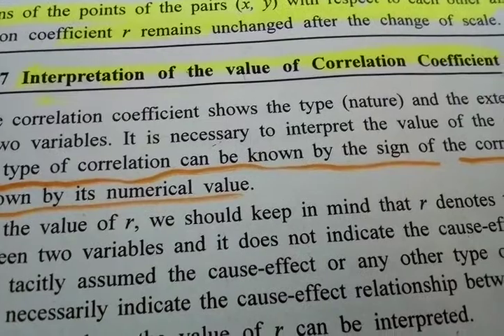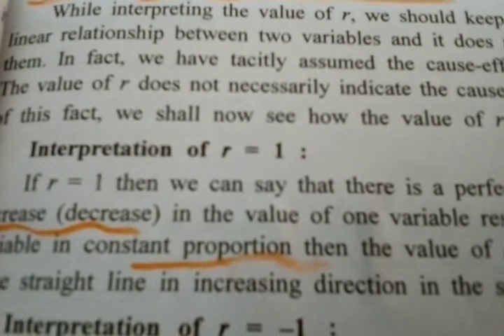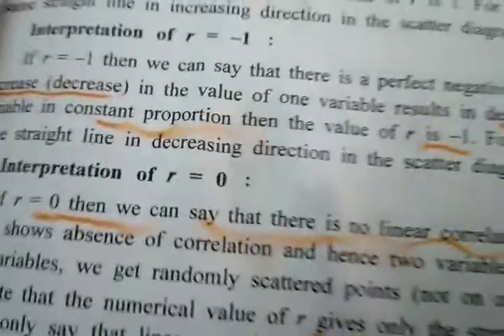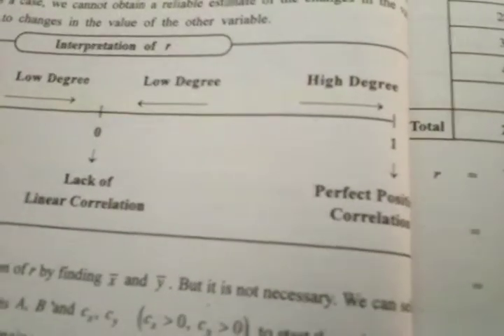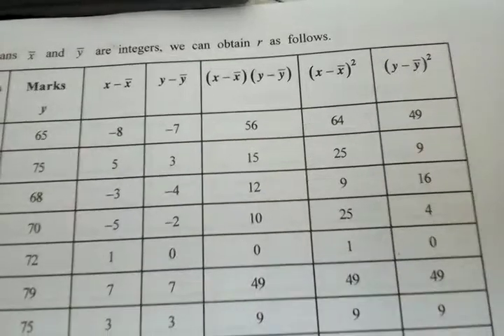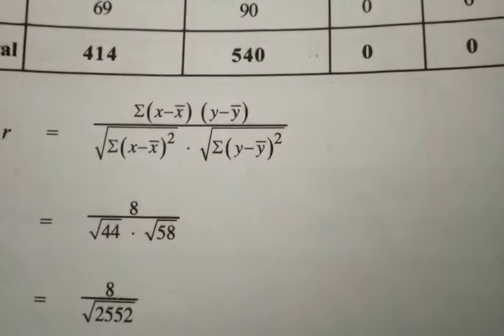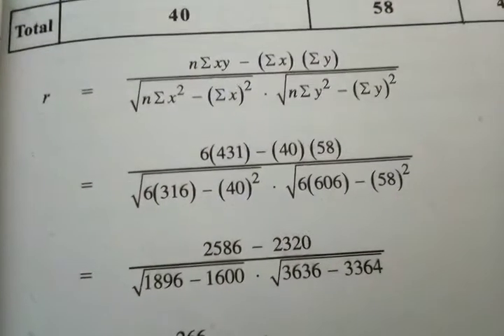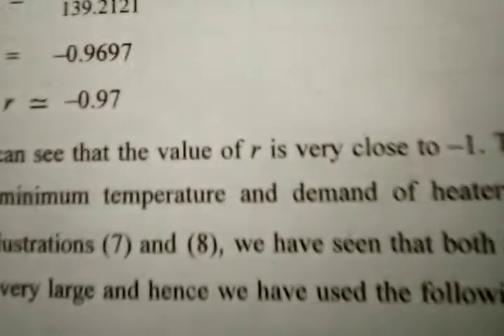Class 12 Statistics-Chapter 2. Linear Correlation. GSEB English Medium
Interpretation of Correlation Co-efficient